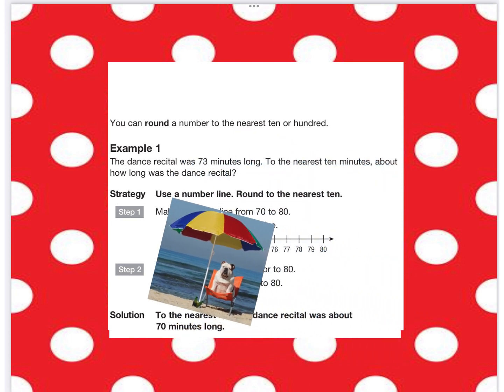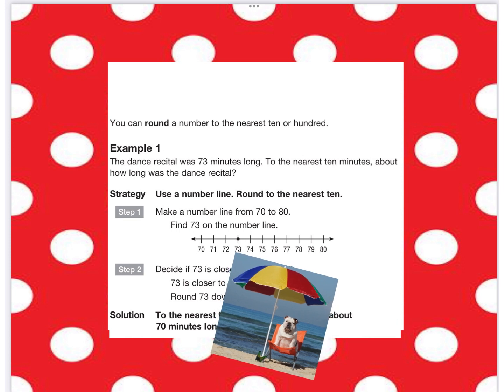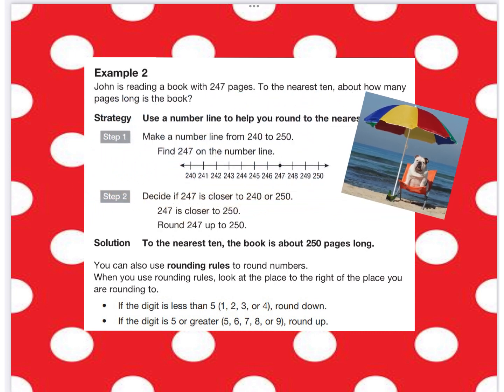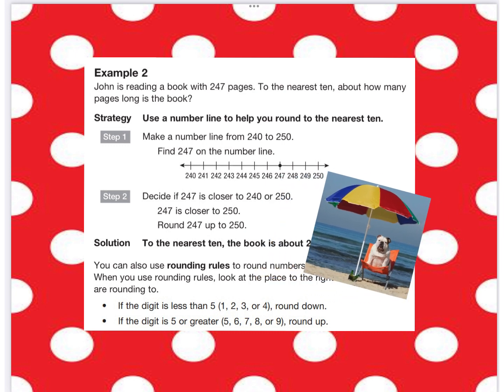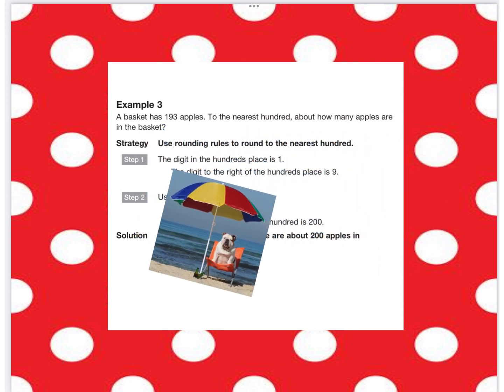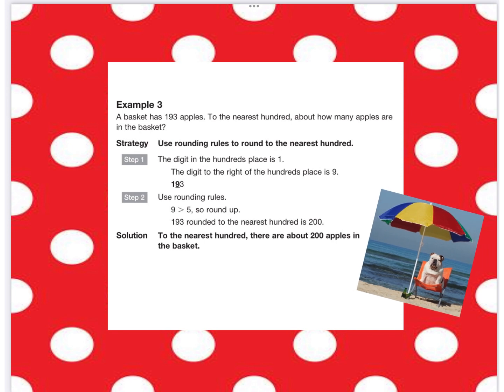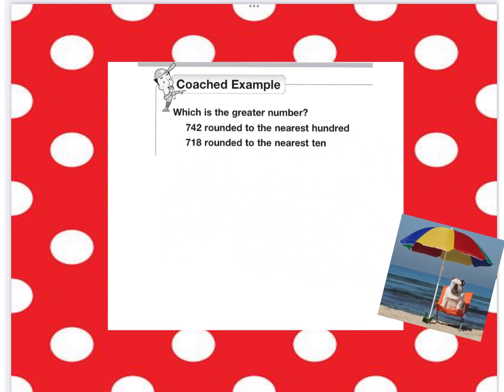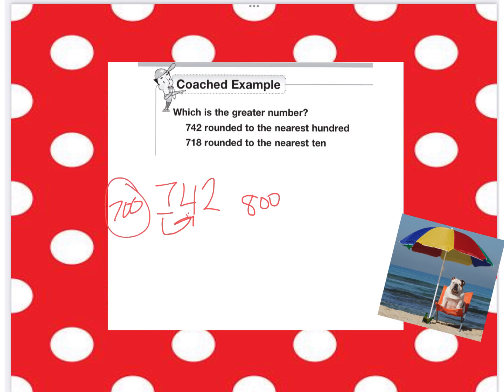Rounding ~ Day 2